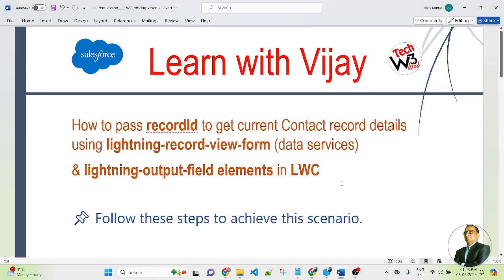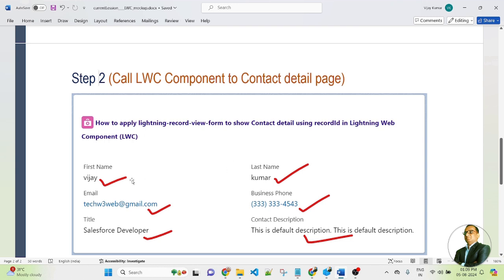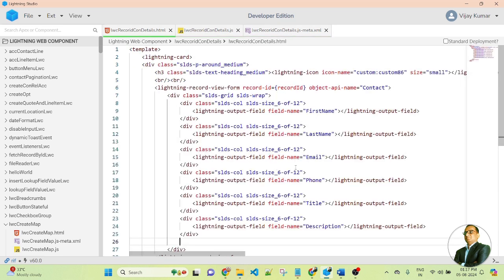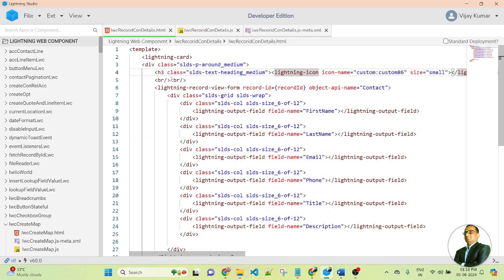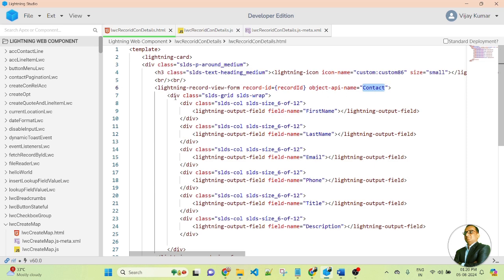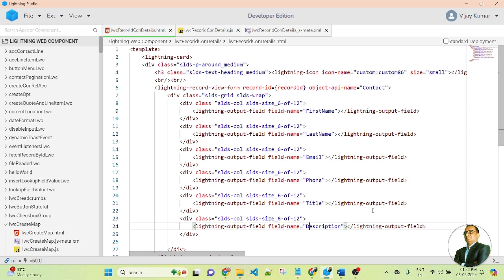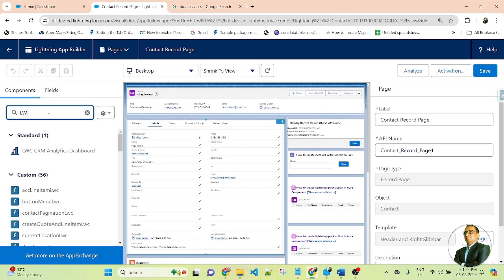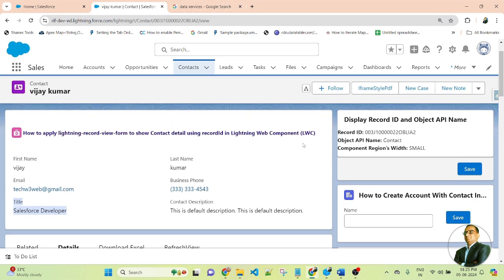76 - Lightning data service to get current record details using lightning-record-view-form in LWC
**Related Topics **

lightning data service
salesforce lightning
lightning
lightning web components
lightning data service in lwc
pass recordid to current record
navigate record to detail page in lwc
lighting record view form
how to use the recordform in salesforce lightning
learn lightning data service
what is lightning data service
record form in lightning
lightning component
change the data in salesforce lightning